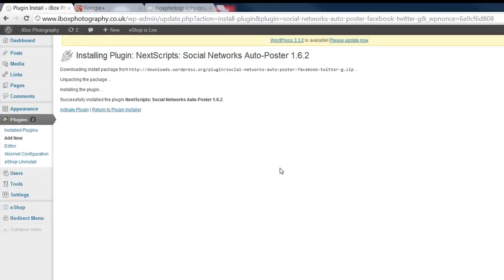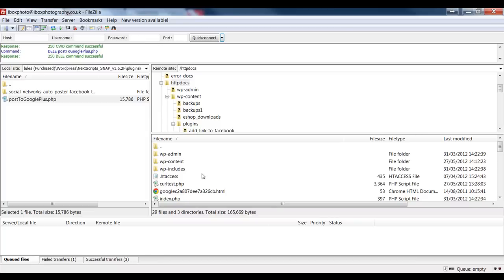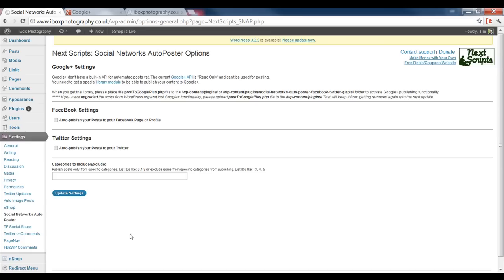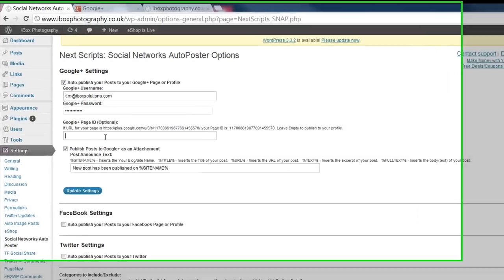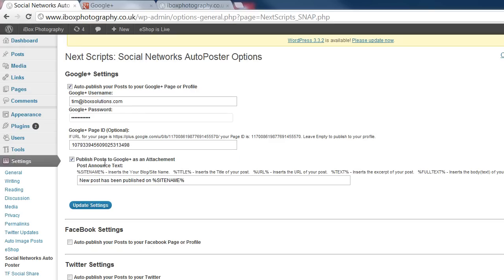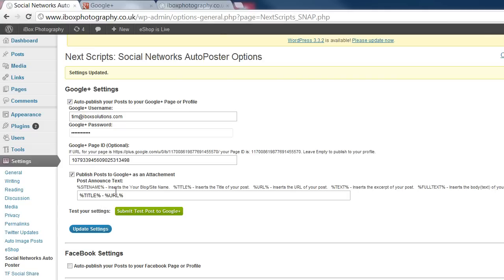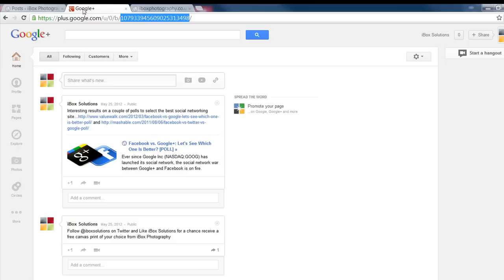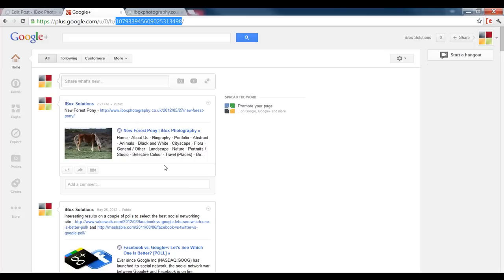Auto Post from Wordpress to Google+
Since Google have not released an API that allows posting to Google+ profiles and pages, there have been a lot of people trying to find solutions to this.

Next Scripts have produced a script and plugin for Wordpress that allow you to Auto post from your Wordpress site to your Google+ profile or page.

For more information about this plugin and how to set it up check out our blog post